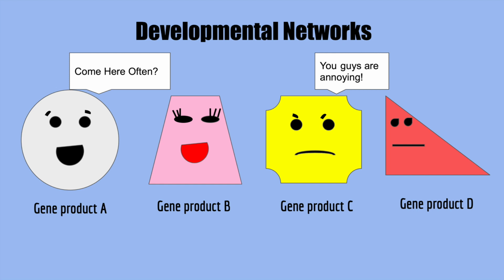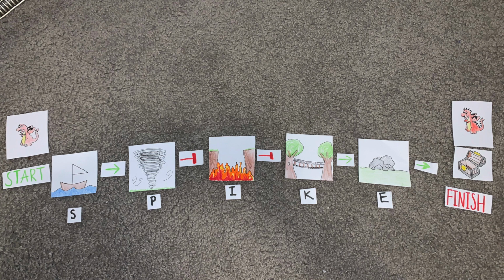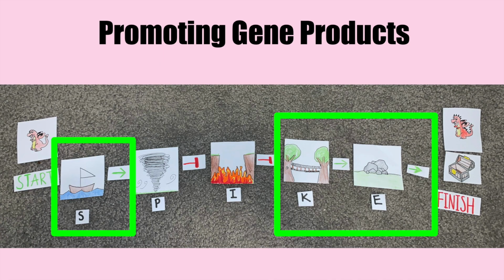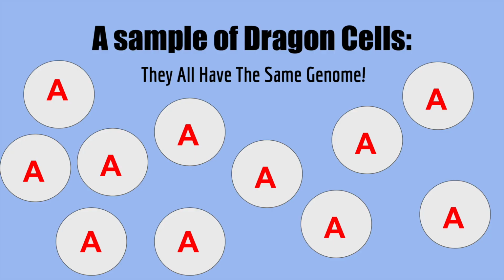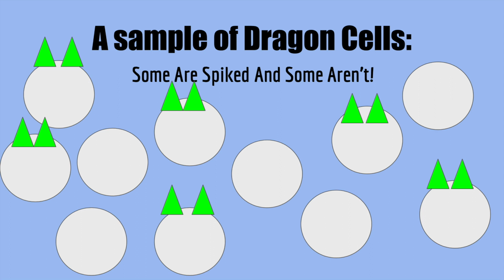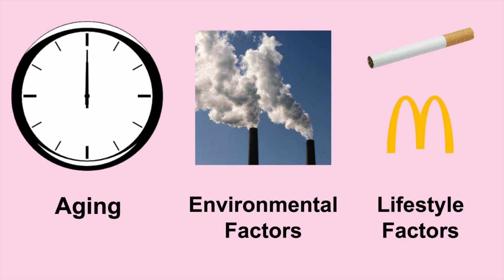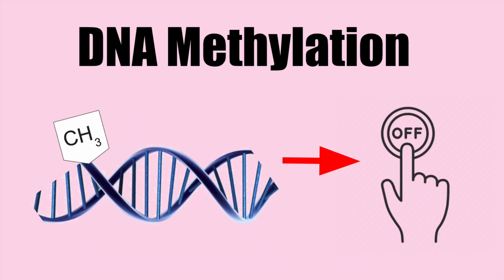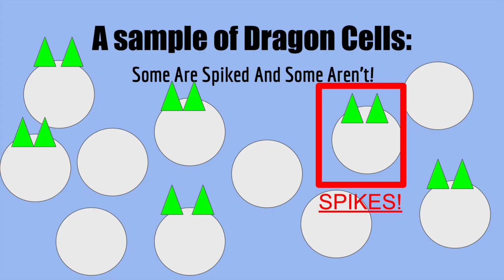GN 6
Mcondalds Arch [Photograph found in Free PNG Logos]. (n.d.). Retrieved
Muenchen, H. (2013, September 20). Lifestyle Influences Metabolism via DNA Methylation.
Power Off Switch [Photograph found in Icon Finder]. (n.d.). Retrieved
Drawings  made by me :)